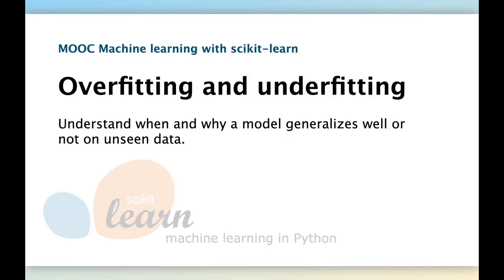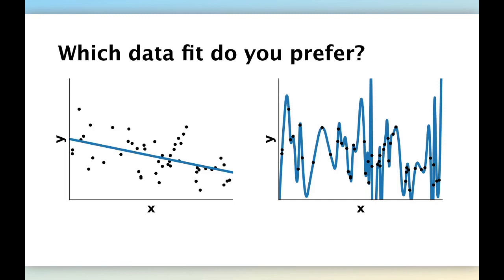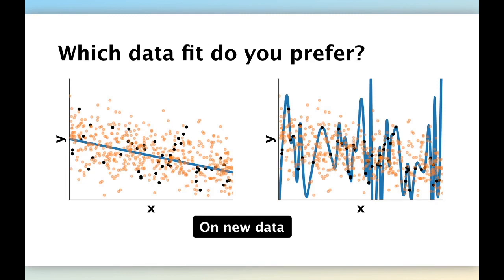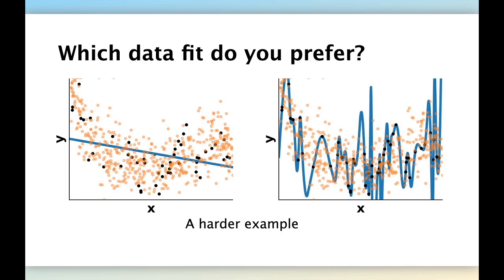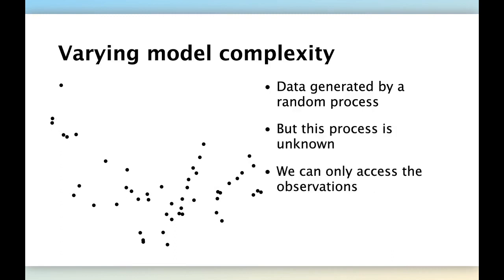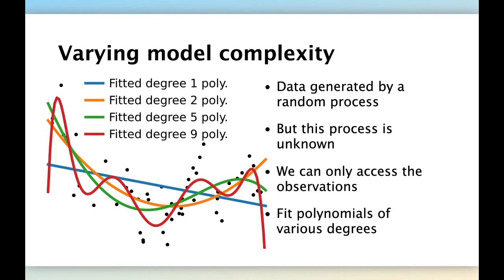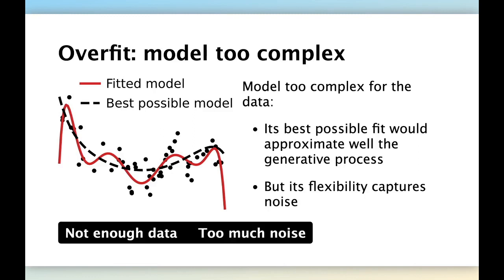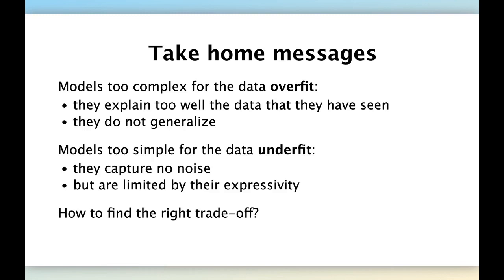Overfitting and underfitting